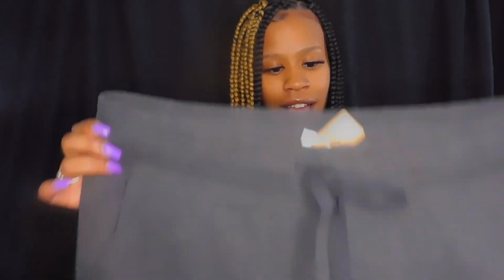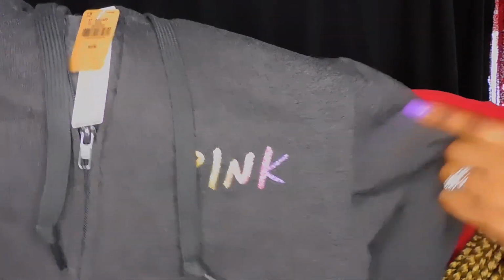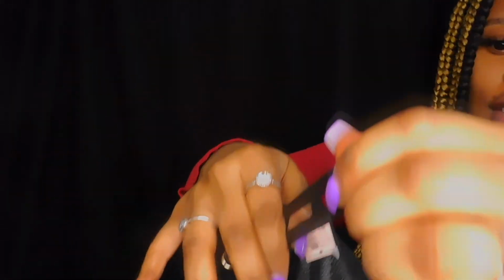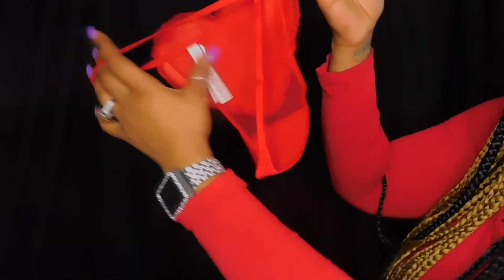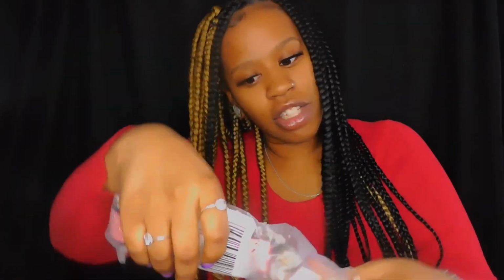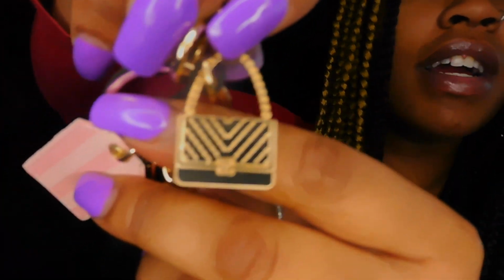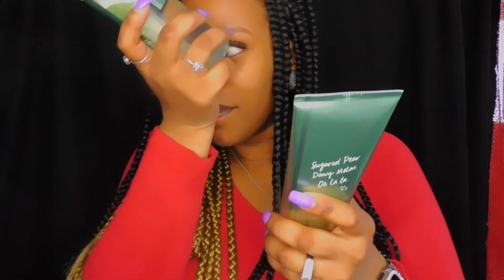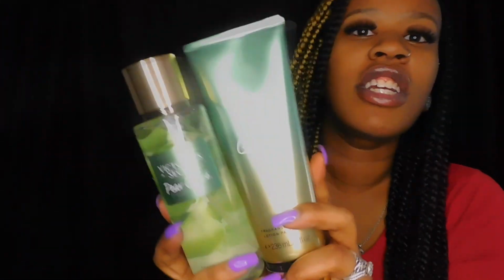NEW! Victoria Secret Unboxing/ PINK!!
Victoria secret unboxing ENJOY ;)